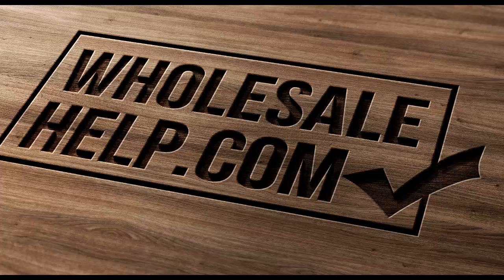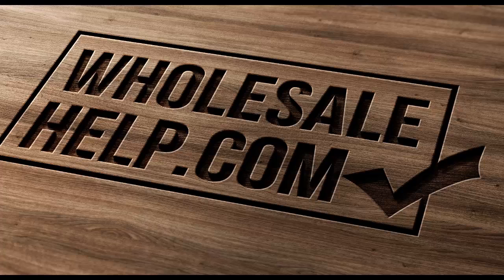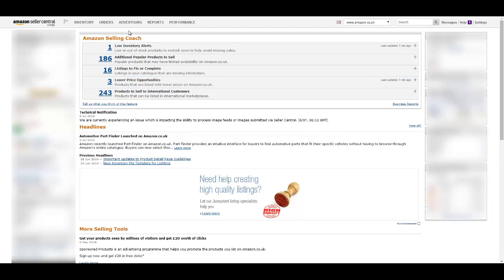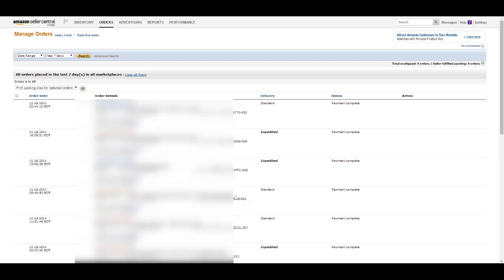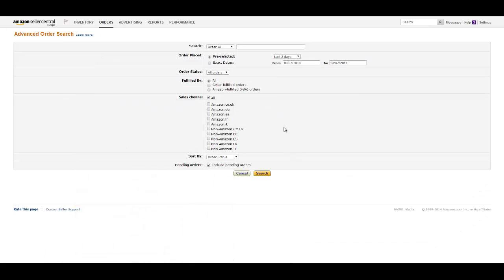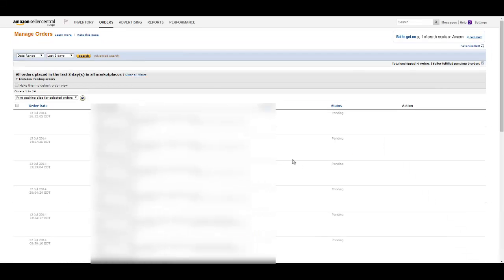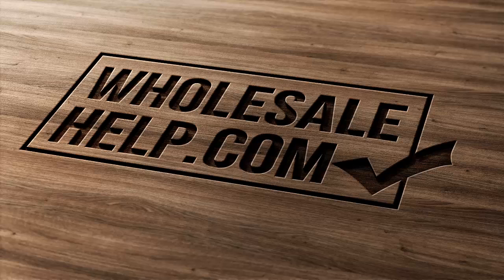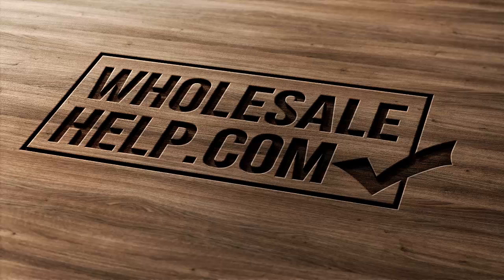Amazon FBA Sales Trick - How To Find Your Pending Orders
In this quick video I will show you how to find your orders that have been made but not yet shipped, this method allows you to see what items you have pending for shipping.

It's very handy to be able to see the most up to date orders info on Amazon. Sometimes this info can change if the customer makes an order and then cancels before the item has been shipped by most times what you see in the Amazon pending orders screen is what you will see shipped within a few days.

Music used with permission under creative commons public licence